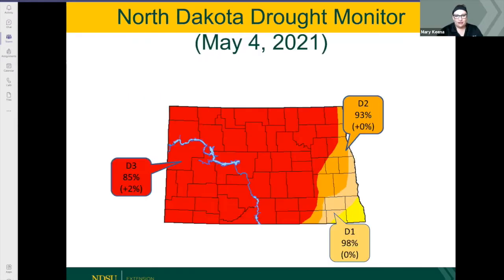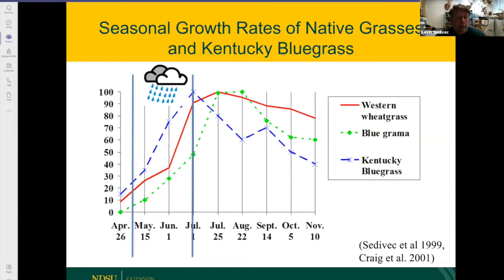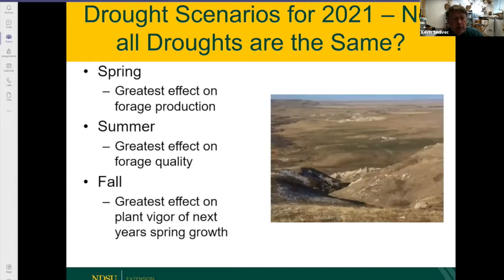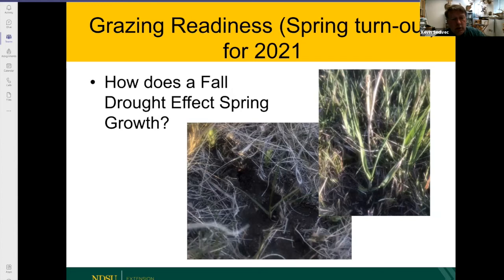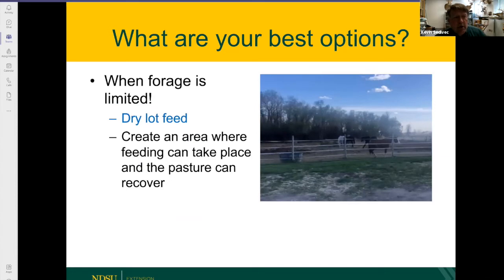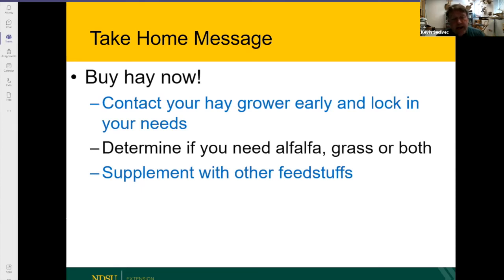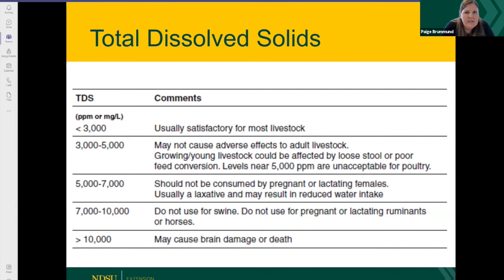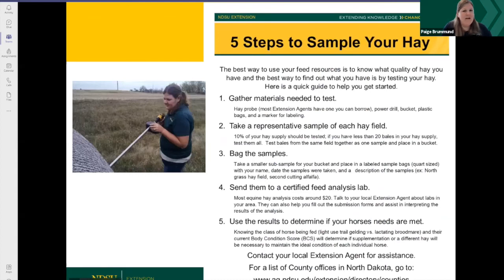Drought Management – NDSU Extension Spring 2021 Horse Management Webinar Series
Webinar #2 of the NDSU Extension Spring 2021 Horse Management Webinar Series.  This one is on Drought Management.